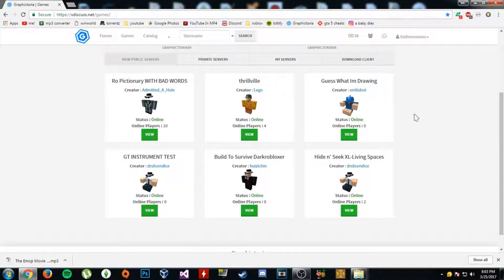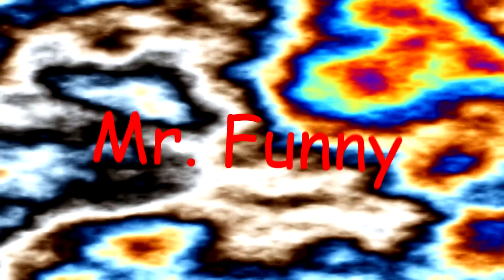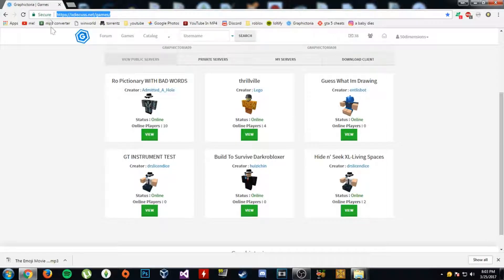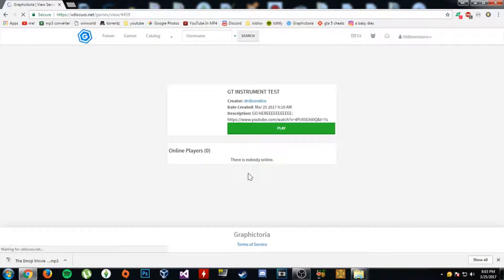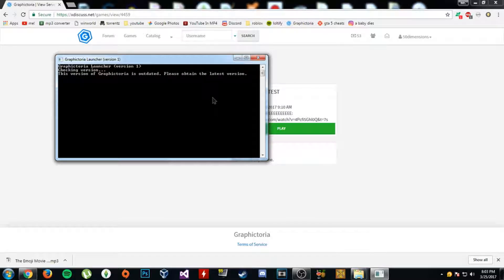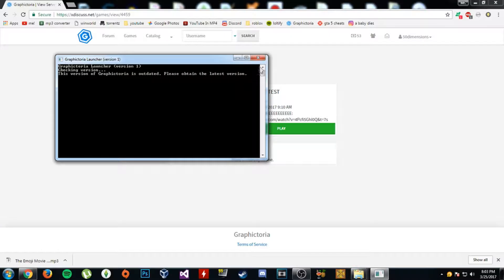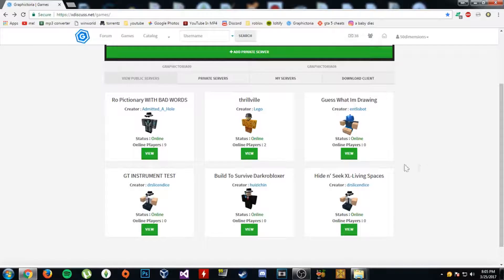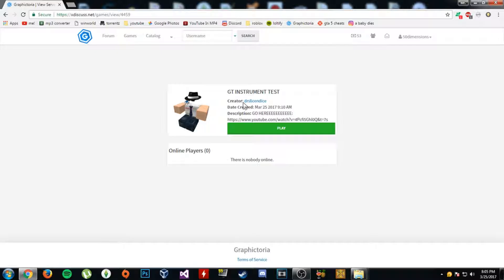Graphictoria Shenanigans | Ep 2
jesus.